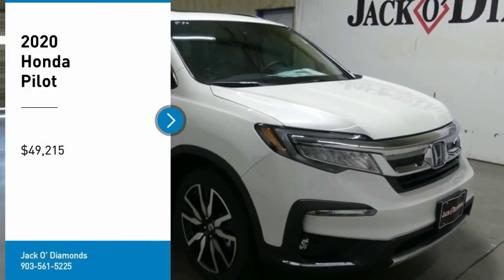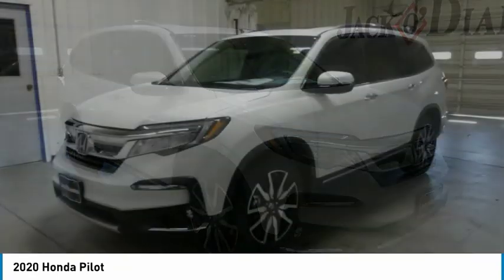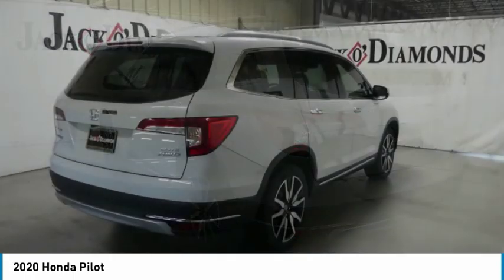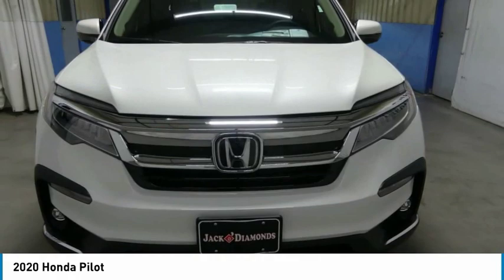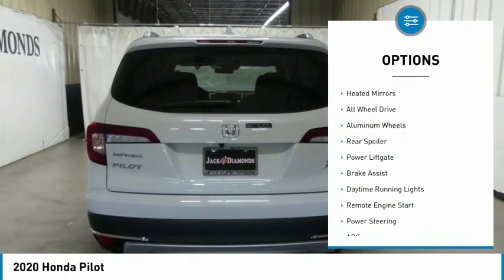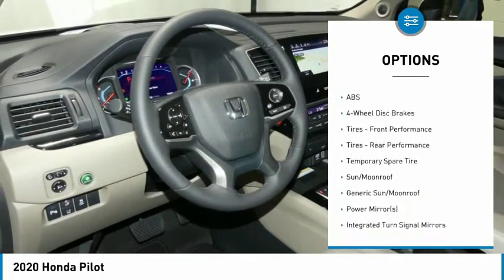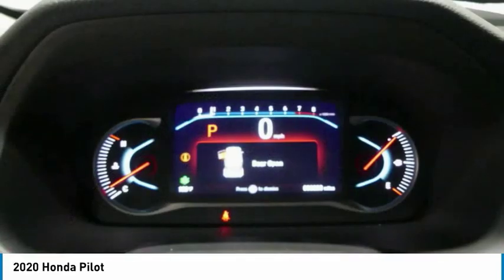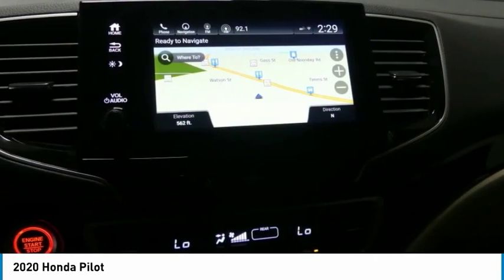2020 Honda Pilot 20HPI48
2020 HONDA PILOT Tyler, TX
Stock# 20HPI48

Find out why everyone is talking about this highly touted 2020 Honda Pilot Elite.

*This Honda Pilot Elite Has Features To Talk About *
Wheels: 20  Machine-Finished Alloy, VSA Electronic Stability Control (ESC), Voice Activated Dual Zone Front Automatic Air Conditioning, Valet Function, Trunk/Hatch Auto-Latch, Trip Computer, Transmission: 9-Speed Automatic -inc: Shift-By-Wire (SBW) and paddle shifters, Transmission w/Driver Selectable Mode, Tires: 245/50R20 102H AS, Tire Specific Low Tire Pressure Warning.